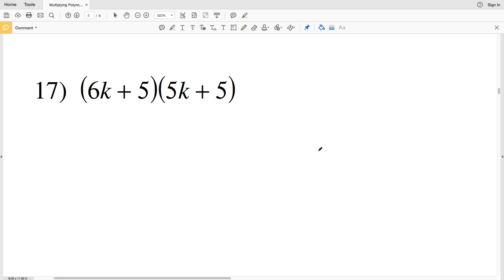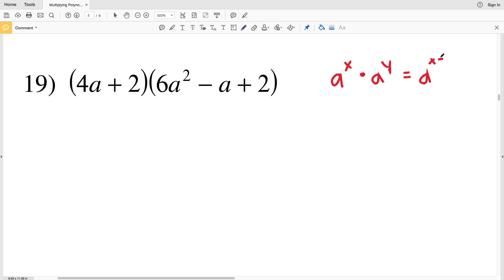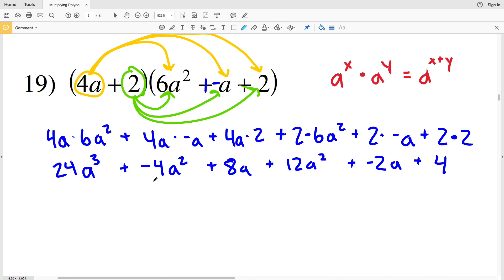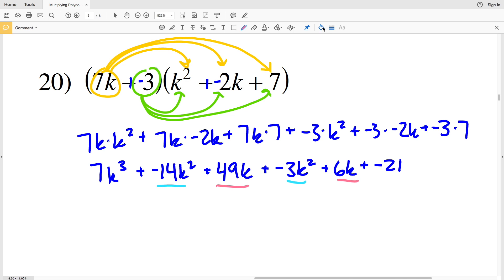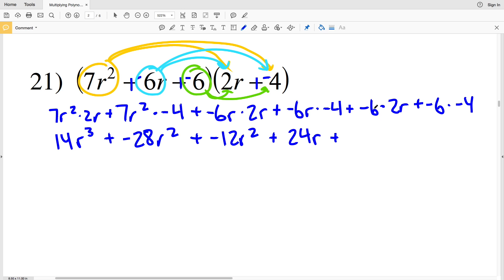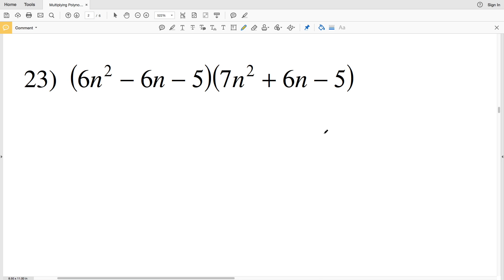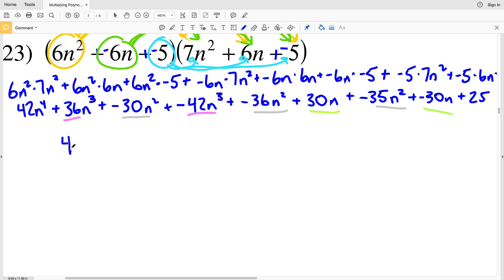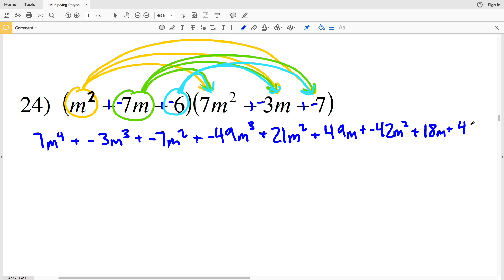KutaSoftware: Algebra 1- Multiplying Polynomials Part 3